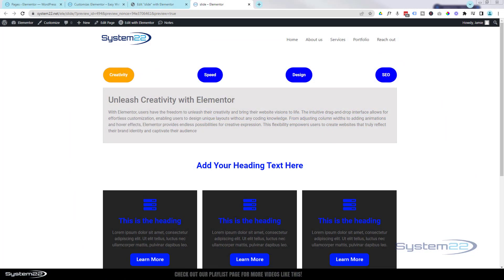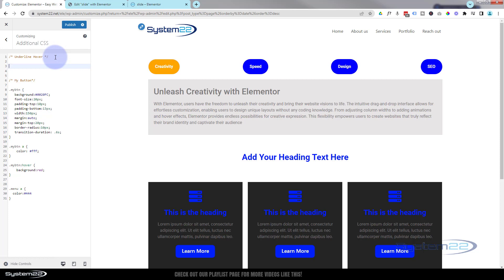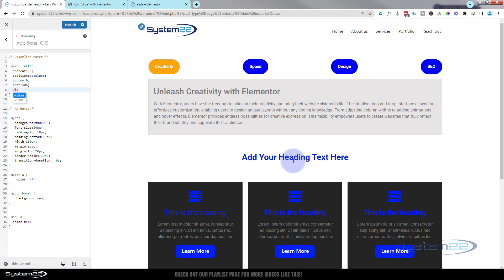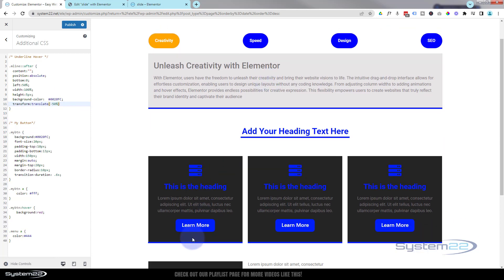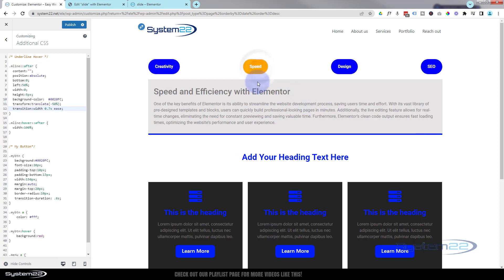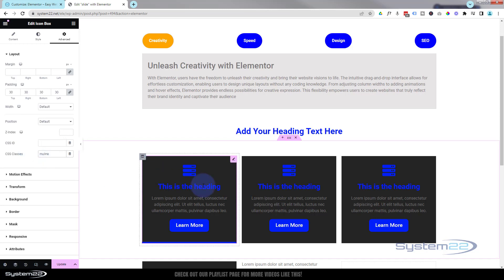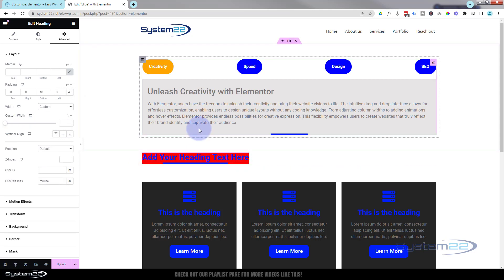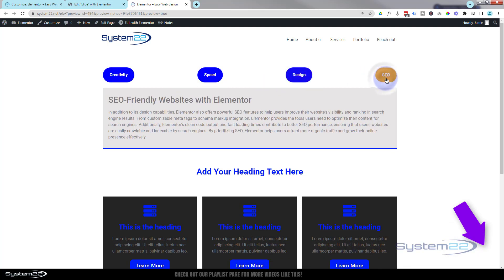Master Mind-blowing Animated Underlines With Elementor's Hidden Design Hack!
Welcome to our latest YouTube tutorial where we unveil the secrets of creating captivating center animated underlines for any text or element using Elementor's additional CSS panel and custom CSS code. In this step-by-step guide, we'll walk you through the process of leveraging Elementor's powerful features to add dynamic flair to your website designs. Whether you're a seasoned web designer or a beginner exploring the world of Elementor, this tutorial is sure to elevate your design skills and enhance the visual appeal of your website.

Discover how to harness the full potential of Elementor's additional CSS panel and custom CSS code to craft mesmerizing center animated underlines that captivate your audience. From simple text elements to complex design elements, we'll show you how to customize and animate underlines with precision and creativity. Join us as we unlock the secrets of Elementor's design capabilities and empower you to create stunning websites that leave a lasting impression.

v=Sl1Ye9XHhgY&list=PLqabIl8dx2wrrX3YsjpIEL8uq5LnSkrhA

v=yN6YlT1Cvqc&list=LLYeyetu9B2QYrHAjJ5umN1Q

list=PLqabIl8dx2wqkGuqlL4RRLwJnBRO47jm2

/* Underline Hover */

.muline::after {
 content:"";
 position:absolute;
 bottom:0;
 left:50%;
 width:0;
 height:5px;
background-color: 0020FC;
 transform:translate(-50%);
 transition:width 0.7s ease;

.muline:hover::after {
 width:100%;